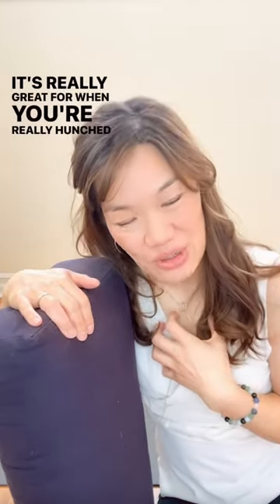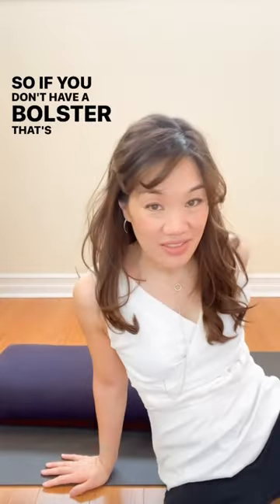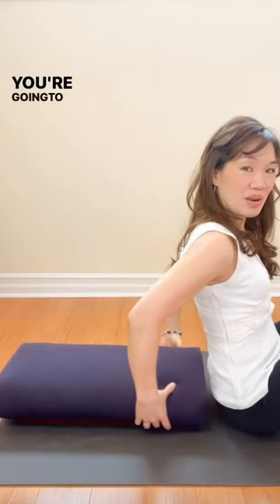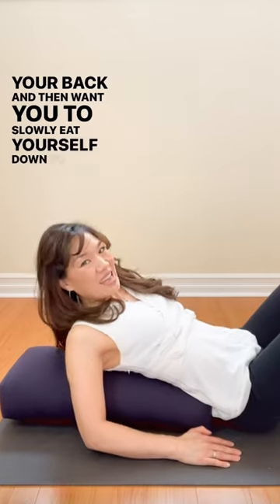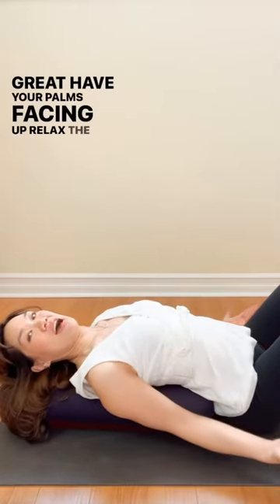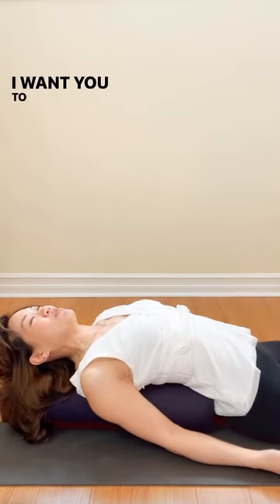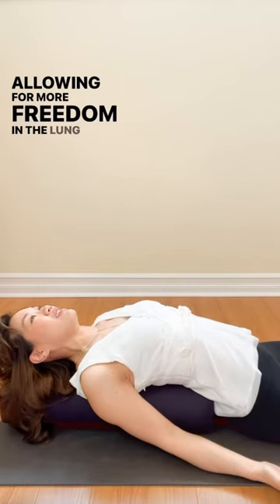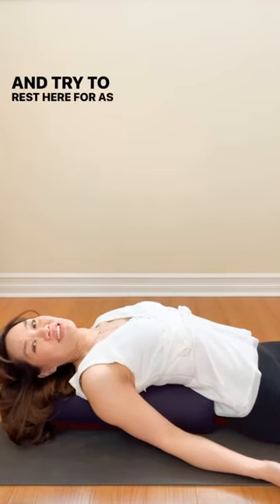Chest tightness, hunched shoulders, shortness of breath? Use a bolster!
Hunched shoulders? Chest Tightness?
Try using a bolster to help open up your heart and lung space.  Breathe deeply, palms up, close your eyes.

This is a lovely restorative posture.